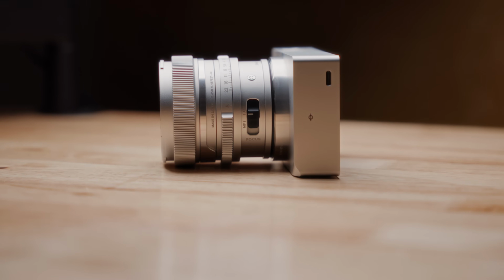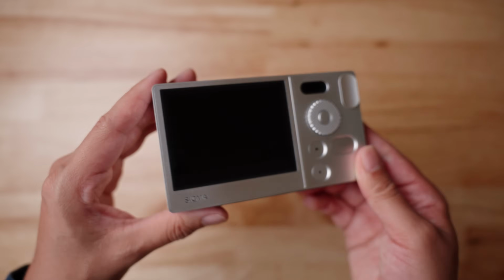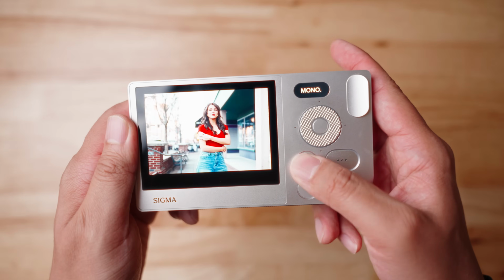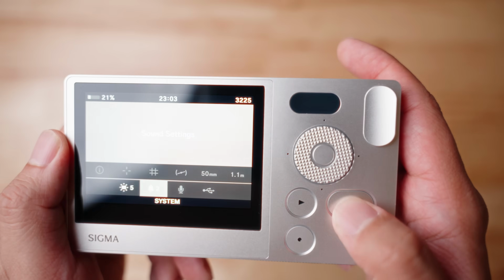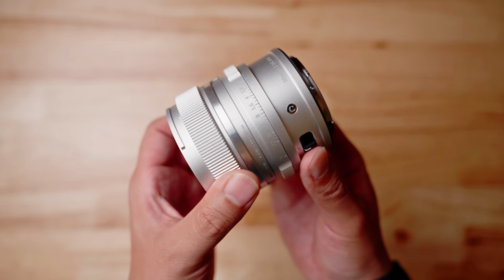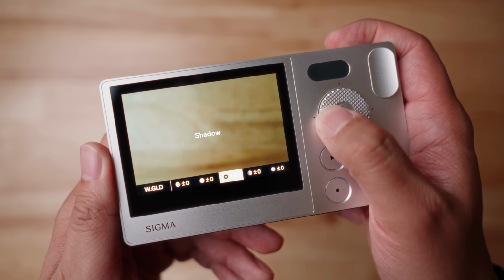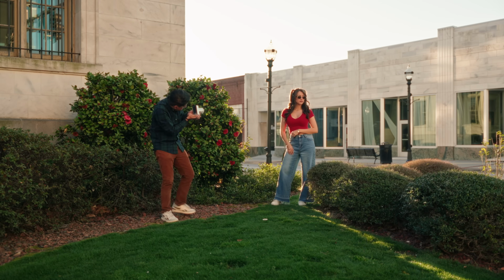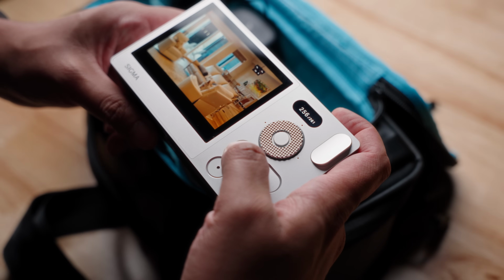SIGMA BF: First Impressions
Trying out the Sigma BF @sigmaphoto
Paired with their Sigma 50mm f2! It's a great combo to carry with you every day!